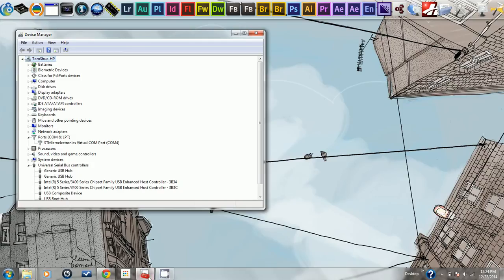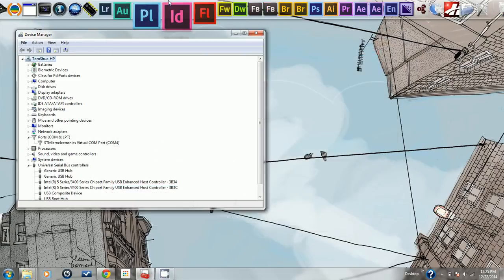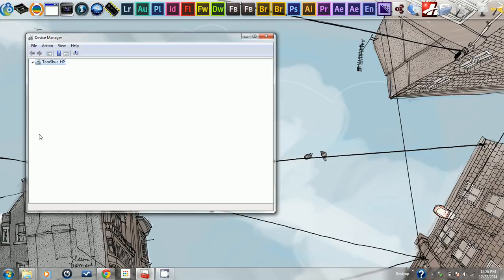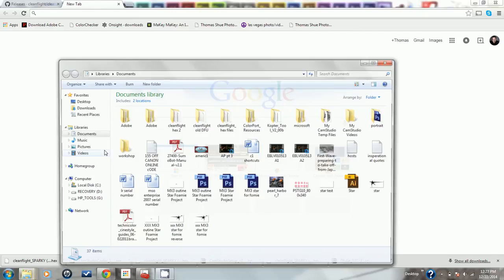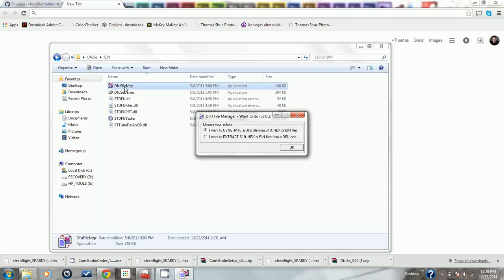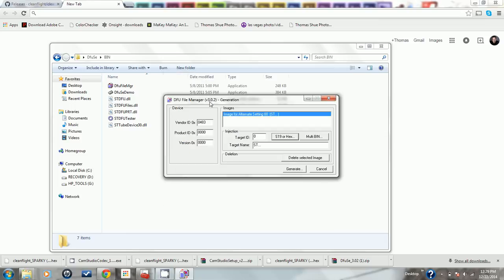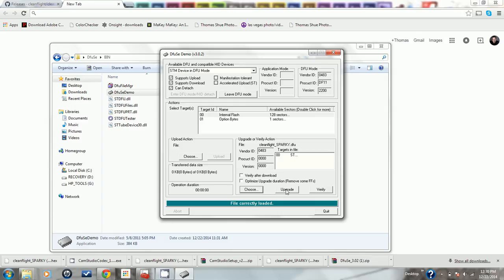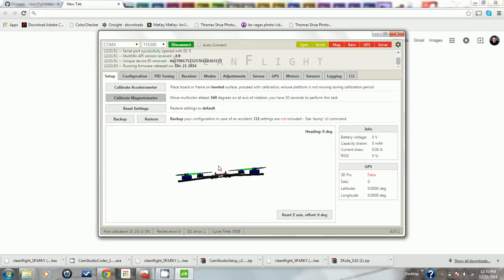How To Flash Cleanflight To A Sparky Board Via The Bootloader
If you need to flash firmware directly to a flight controller with a STM processor, you can do so via the built in boot loader. It save all sorts of frustration, however it took me some time to figure it out.